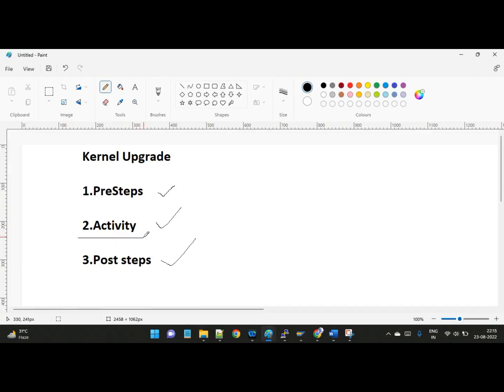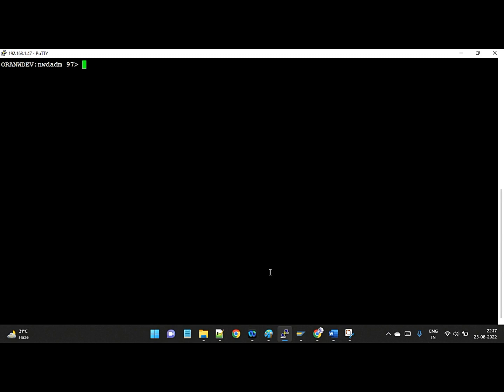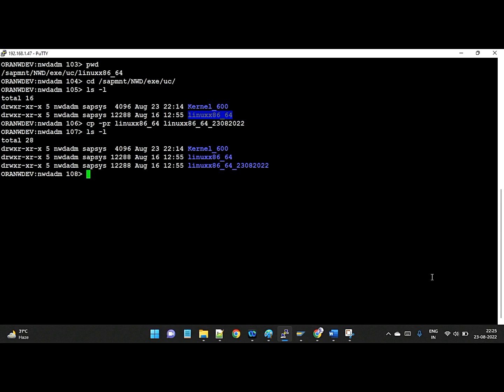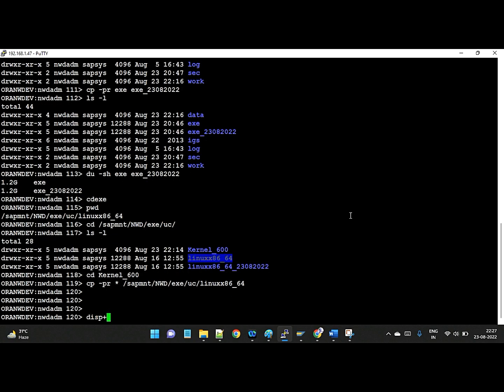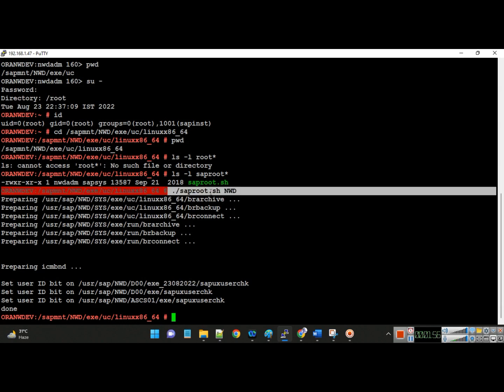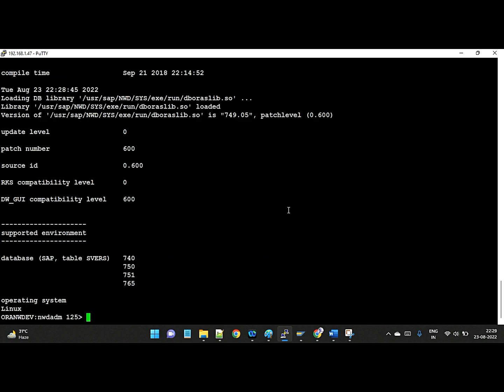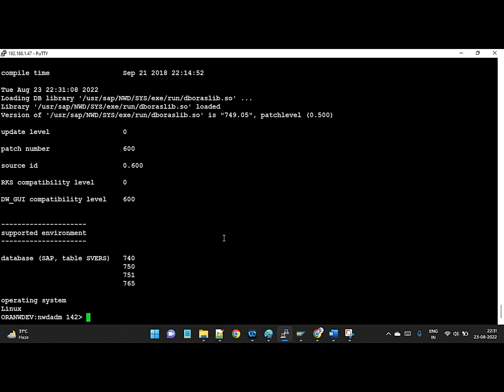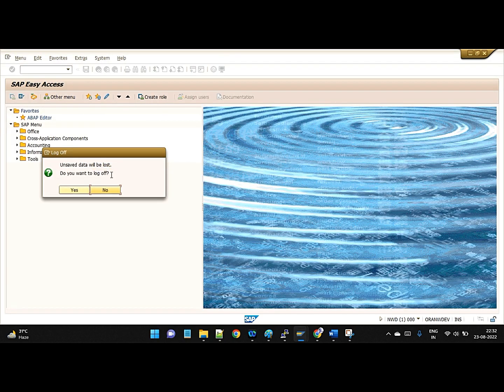Kernel Upgrade Linux Part2